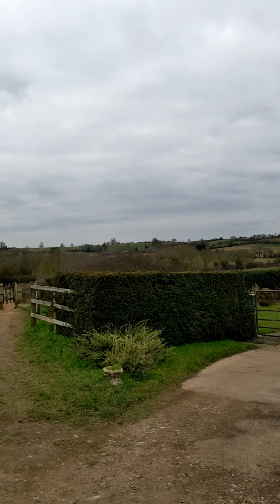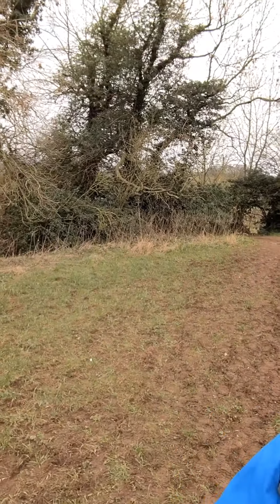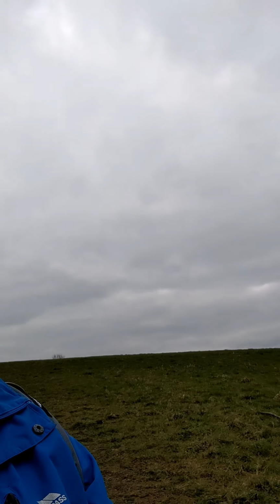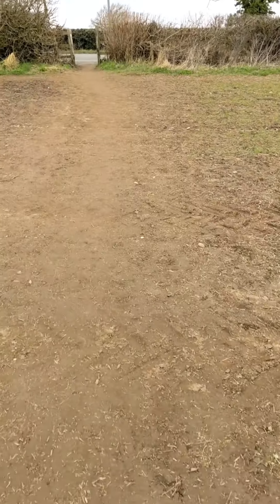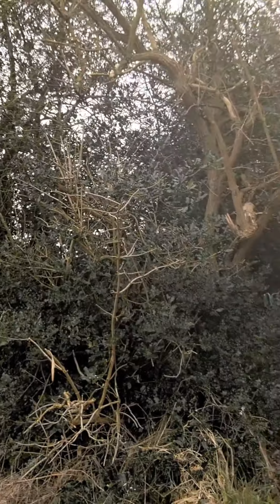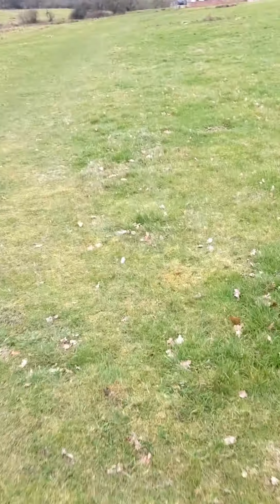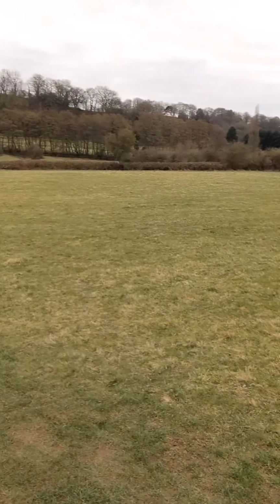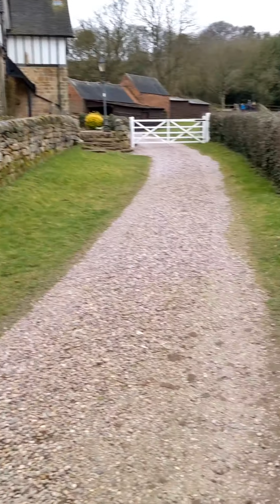Dale Abbey - come with me as I explore some South Derbyshire gems.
The start of many local and further afield walks. Designed for everyone and especially those that don't drive and rely on public transport.
I will be recording all routes via OS Mapp app. Unfortunately in this one it crashed after I received a call 🙄🤦